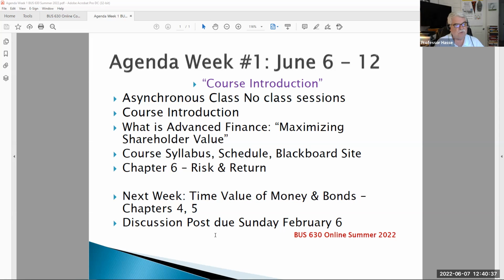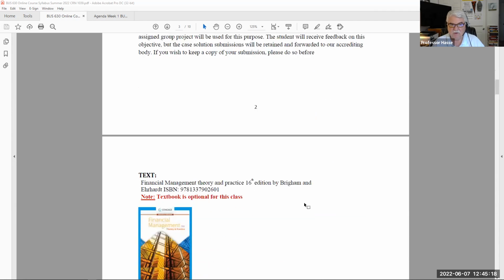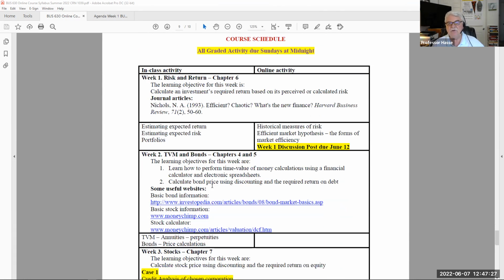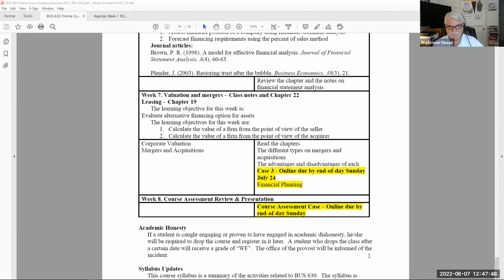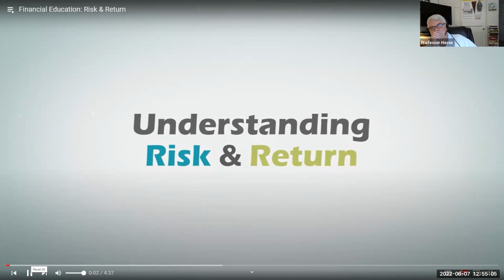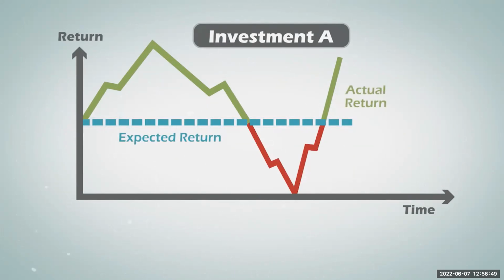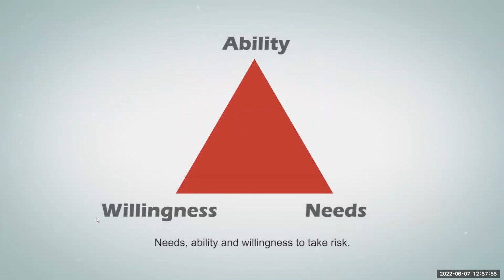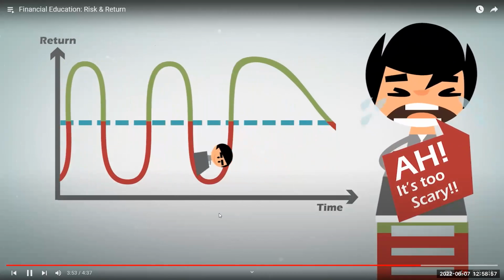BUS 630 Week 1 June 7 Introduction Video